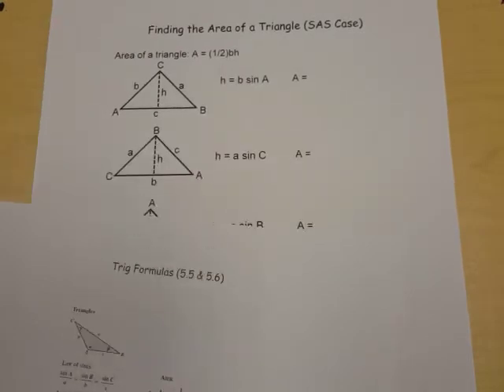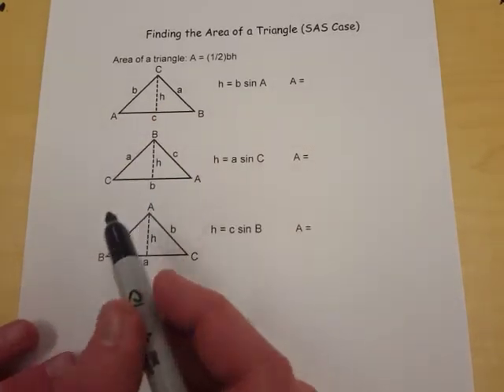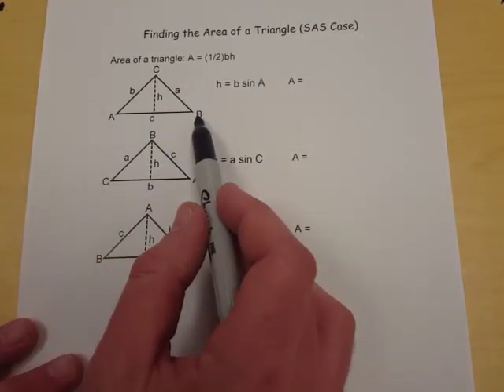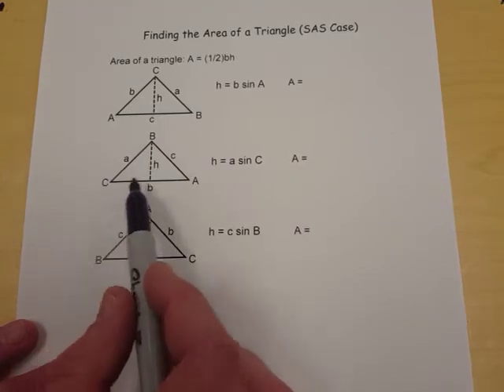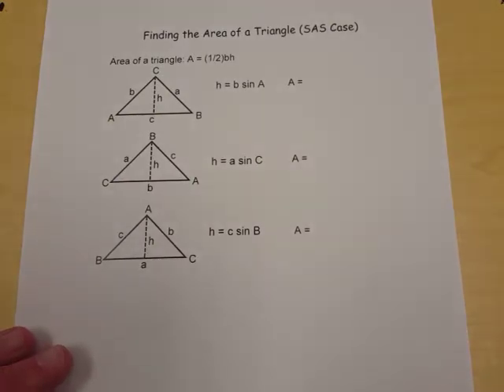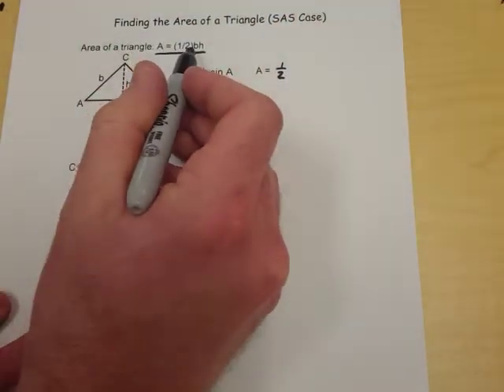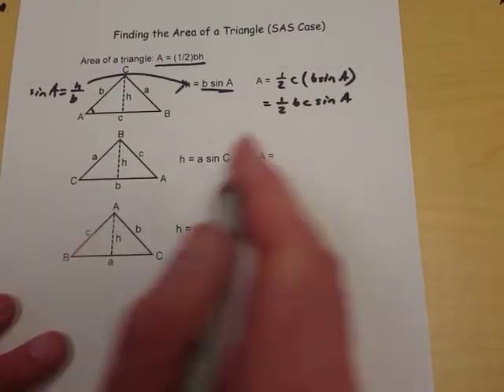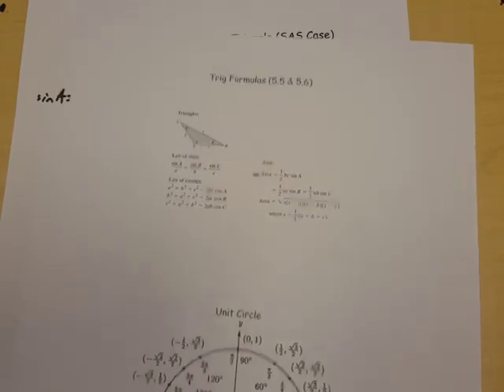5 6 Area of Triangle Intro SAS